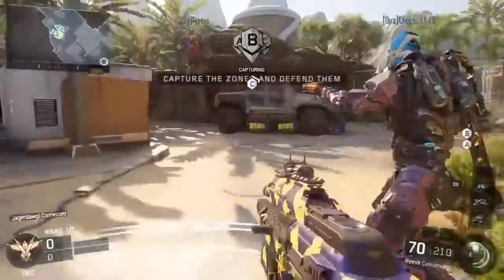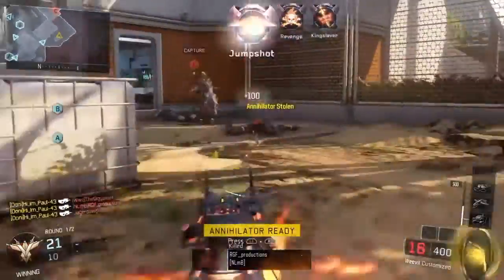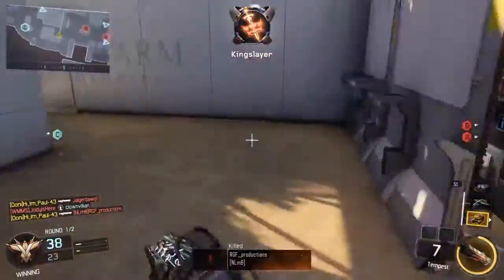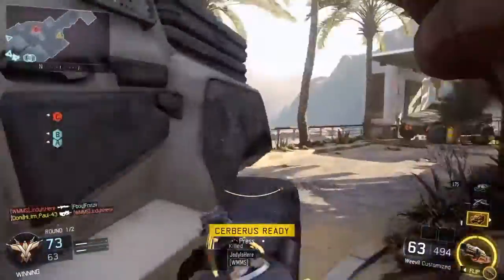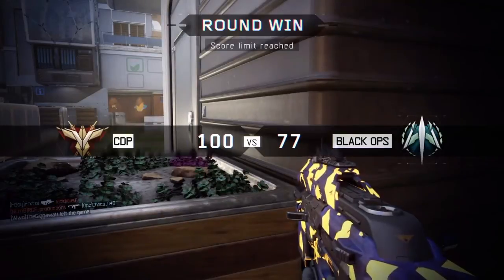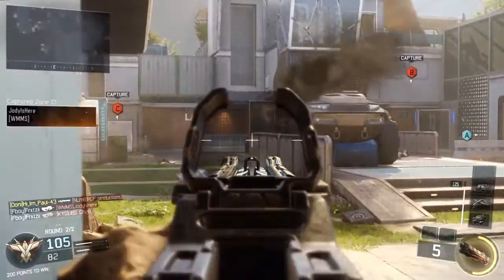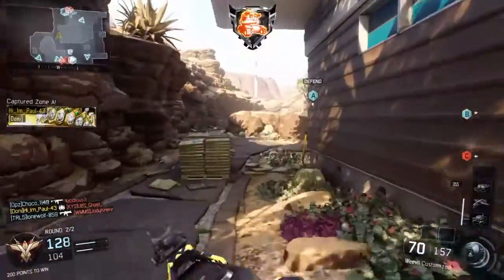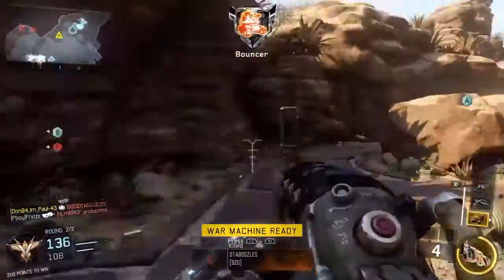Black Ops 3: The Best "Weevil" Class Setup Ep. 2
The Weevil is pretty damn good.